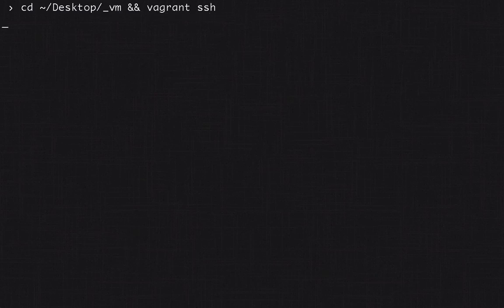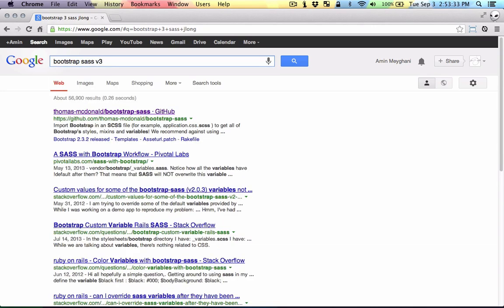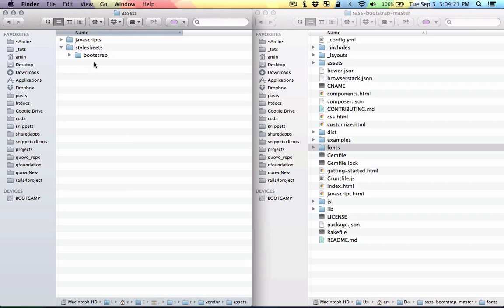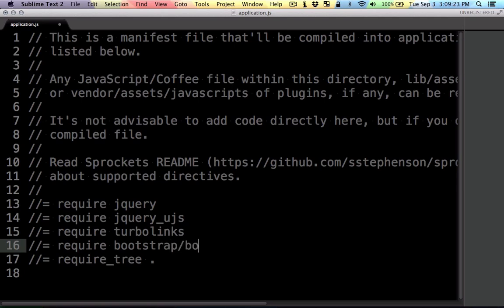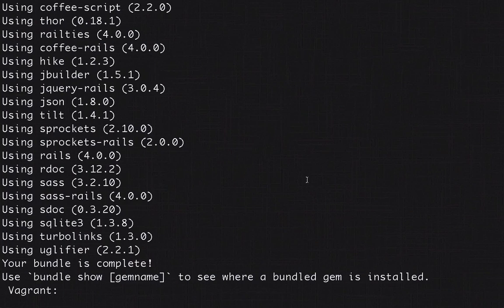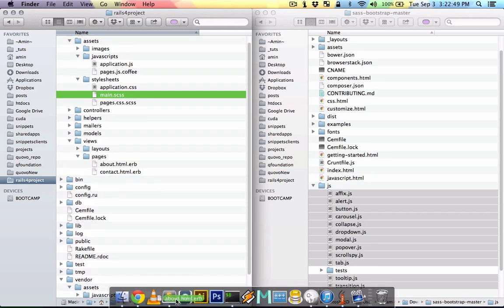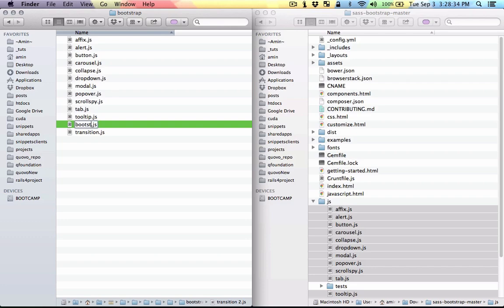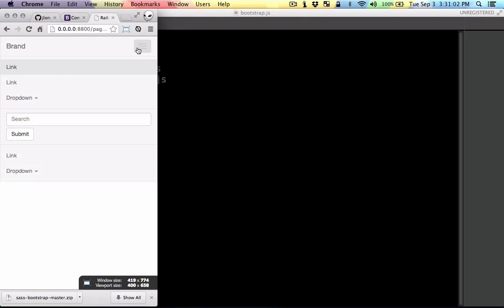Twitter Bootstrap 3 Tutorials 5: Using Ruby on Rails 4 and Twitter Bootstrap 3 with sass